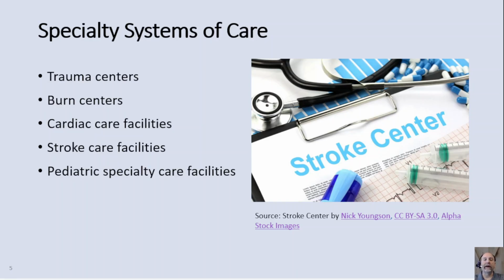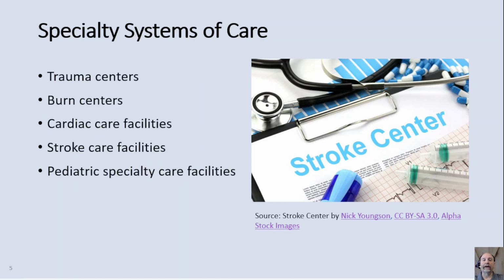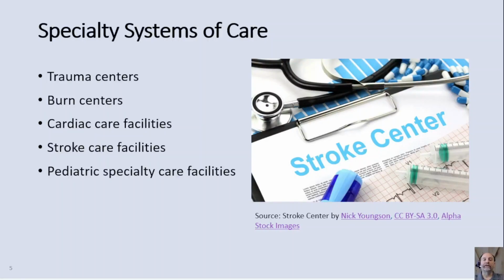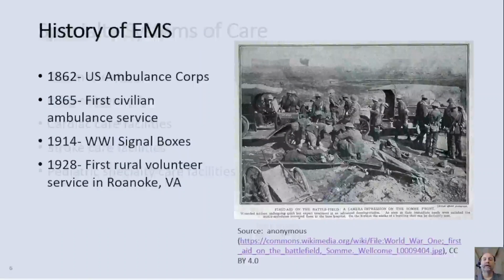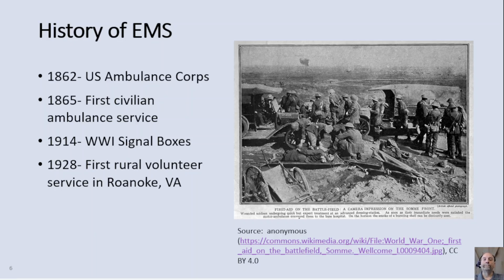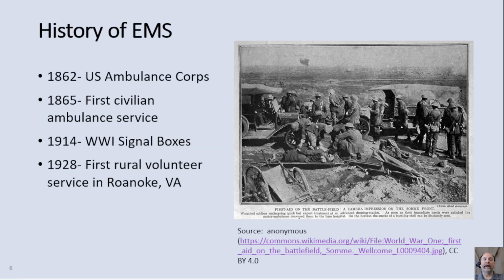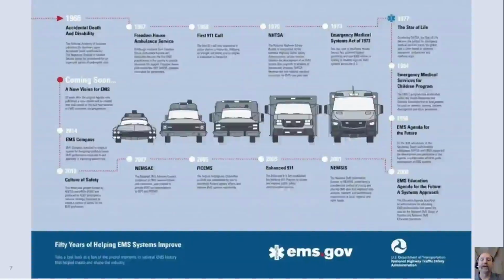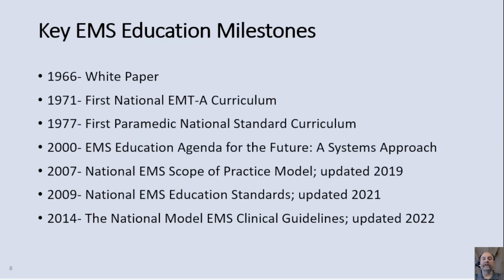EMS System & History of EMS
This lesson provides an expanded overview of the Emergency Medical Service (EMS) system and its historical development. Understanding the foundational aspects of EMS is crucial for all aspiring EMTs, as it lays the groundwork for effective patient care and professional growth.